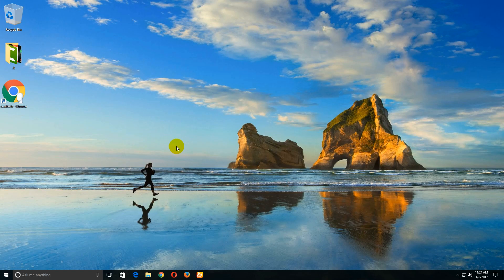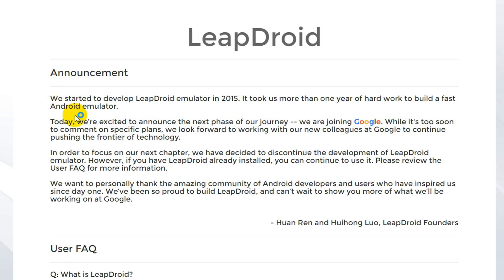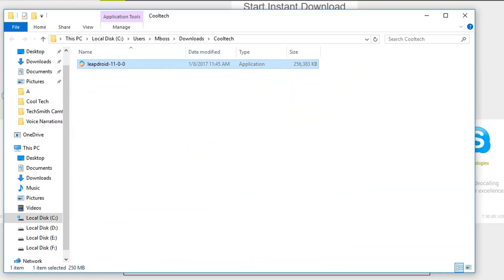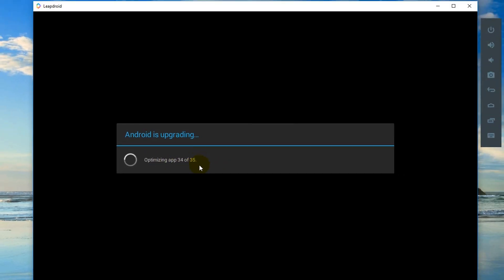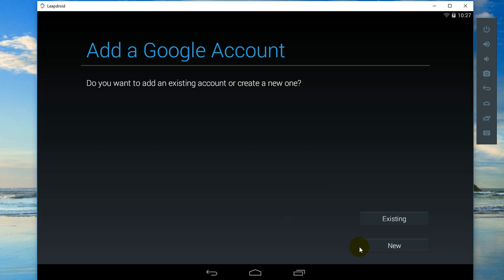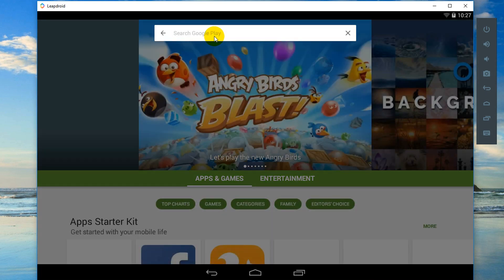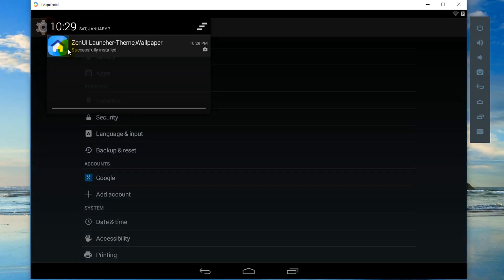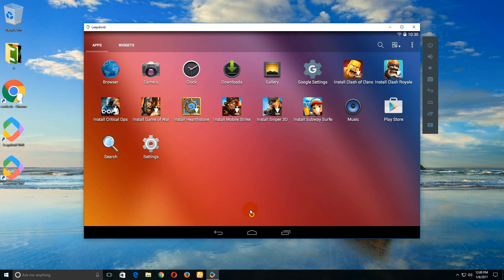The Best Android Emulator for PC - New Version 2017 - Really Very Fast Emulator - Leapdroid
The Best Android Emulator for PC - New Version (2017) - Really Very Fast Emulator in PC :

Best android emulator for windows. The fastest emulator on windows is leapdroid. They work 1 year for building this fastest android emulator. Now this leapdroid collabarated with google so present leapdroid is not available on leapdroid website.

SO you can download from other websites, Use this emulator, you will definatly satisfied with this leapdroid android emulator.

Thnak you for watching